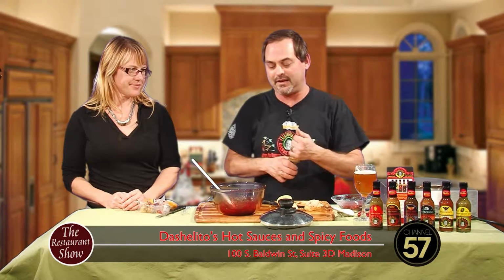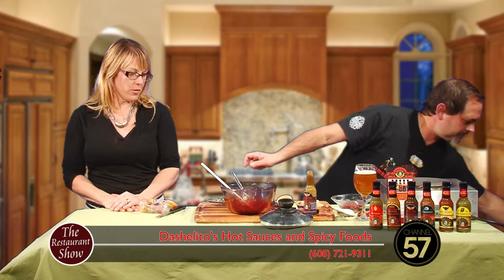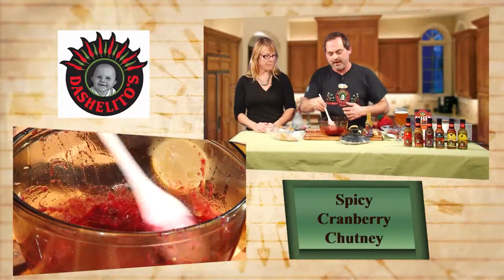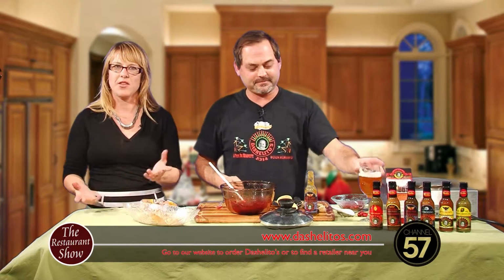WI57| The Restaurant Show| Episode 350| 11/22/16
Watch master Butterball chief teach you how to cook a Butterball Turkey and learn how to make a spicy cranberry chutney on WI57's The Restaurant Show!